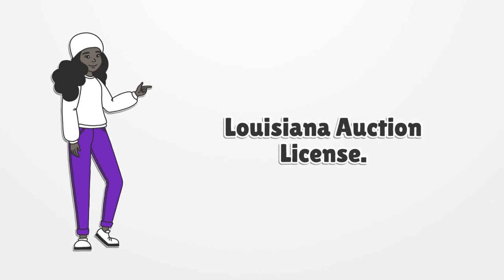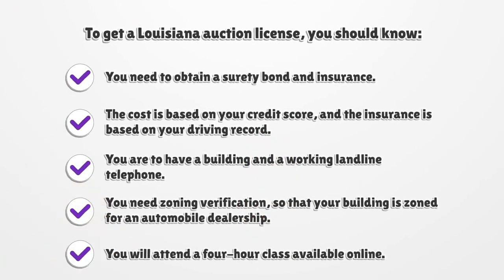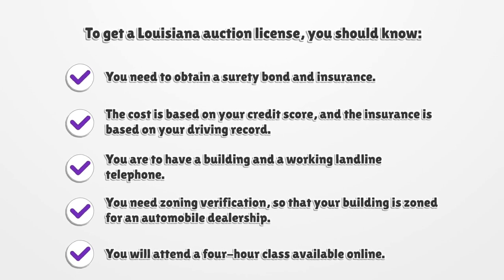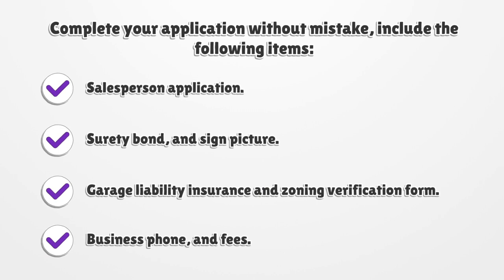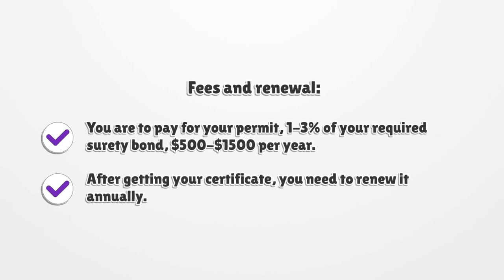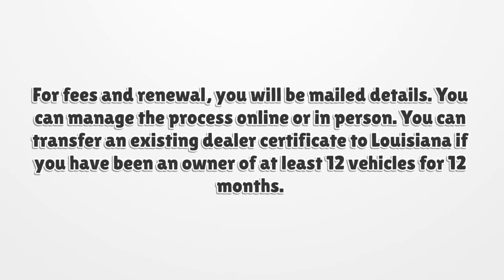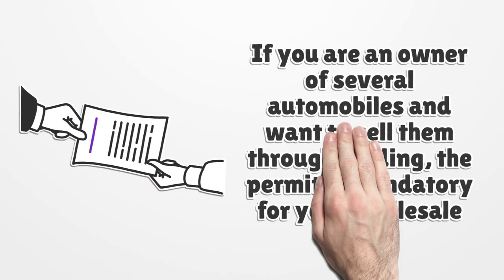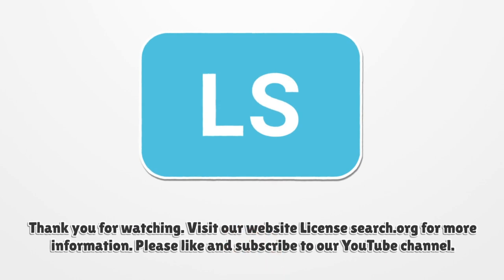Louisiana Auction License - What You need to get started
If you want to get a Louisiana Auction License, you should know there is no general license. Here you can find how to apply for your license.